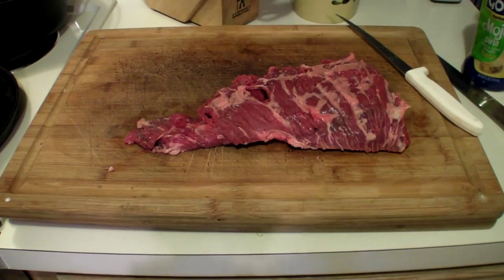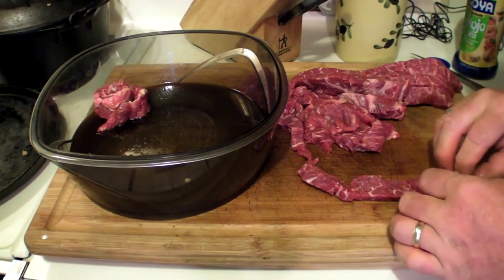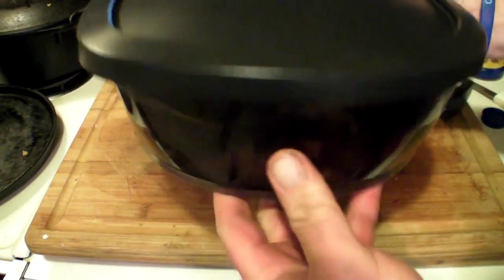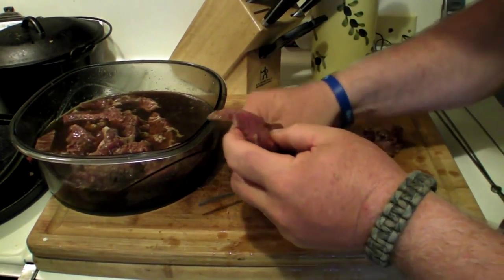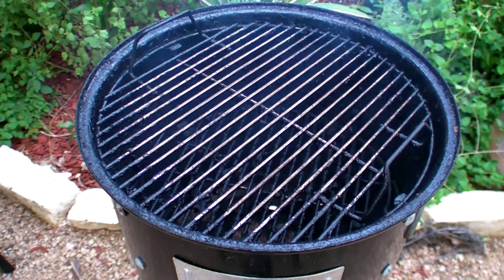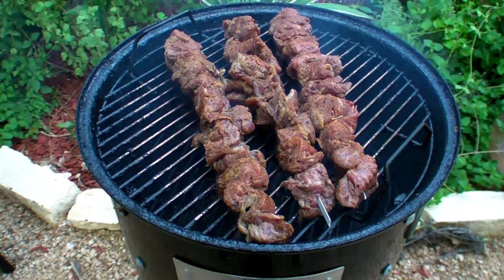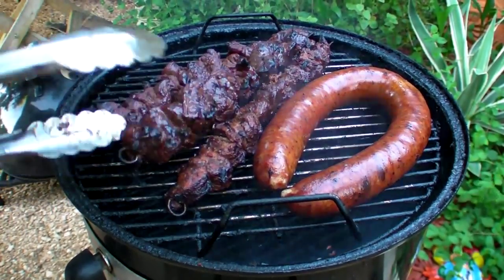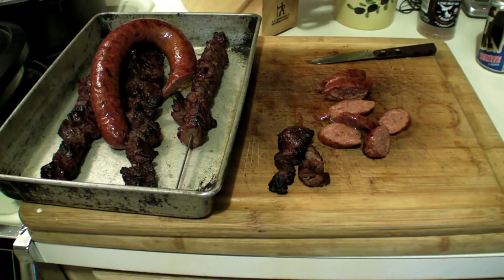Skewered Angus Fajitas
Bought some Angus Fajitas from staples Street Meat Market and put them on skewers and BBQ them. Marinated in MOJO Pina... Came out delicious.